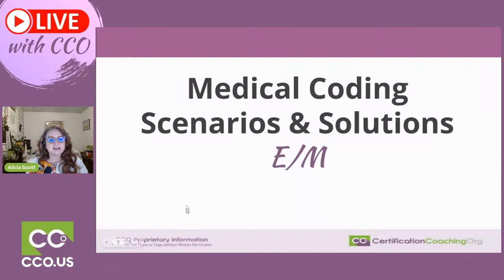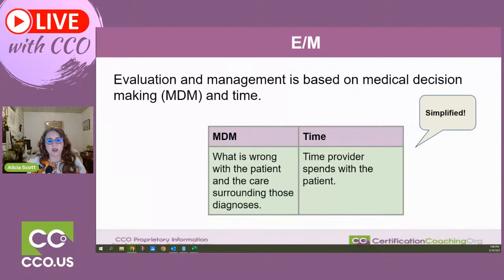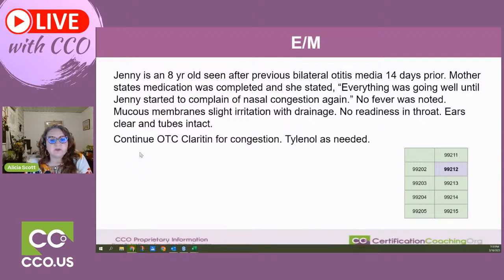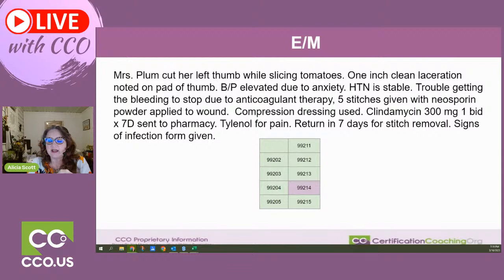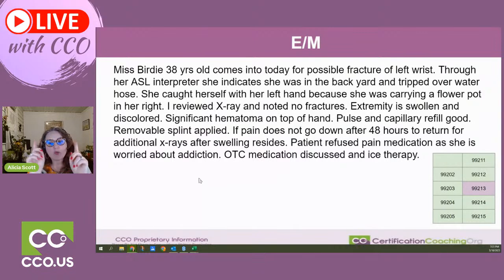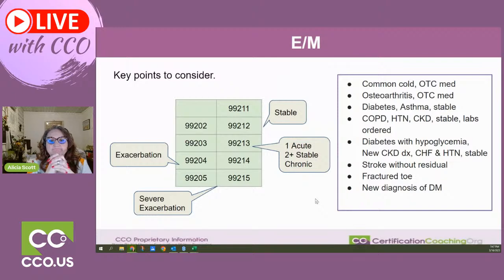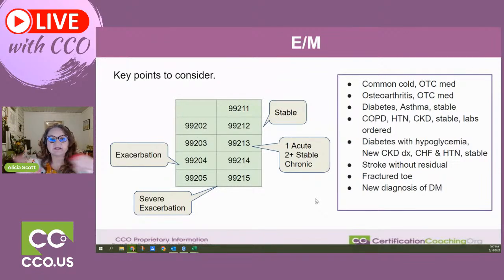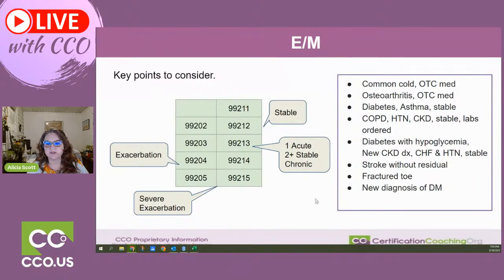Unique E&M Medical Coding Scenarios and Solutions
Like what you're watching? You can also get notified about upcoming events

Got an idea for an event?